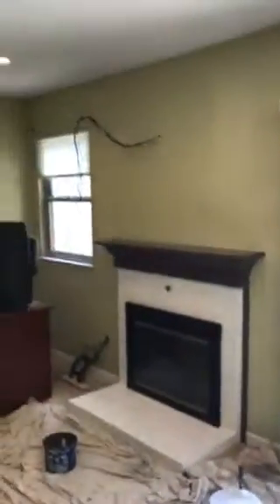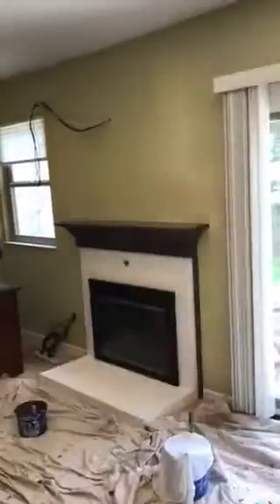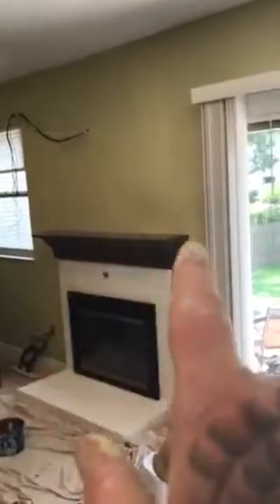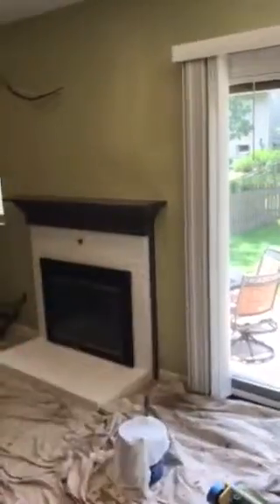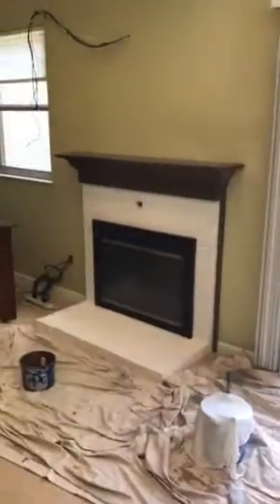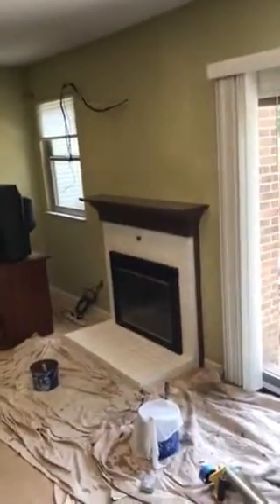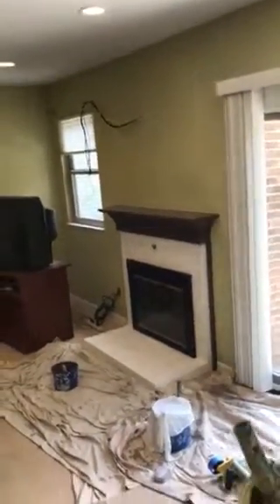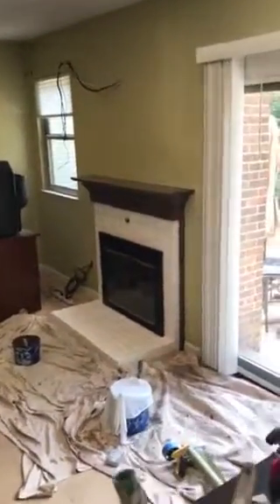Purdon's Pro Painting Plus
Another basement remodel painting. We did a few other areas for the customers as well. Thanks again for all of the above if you have done so.